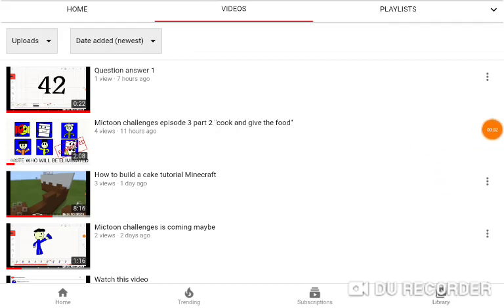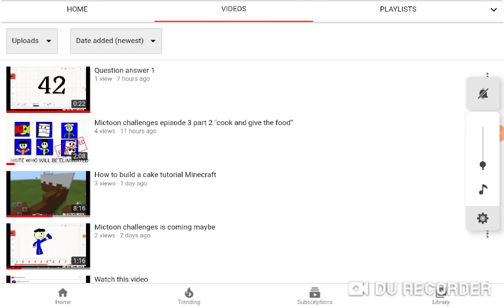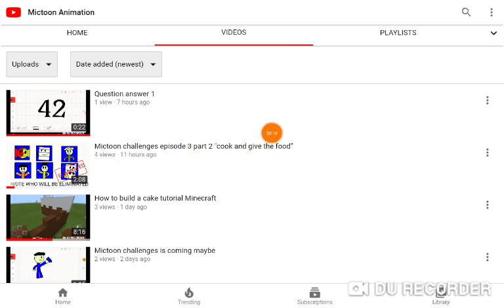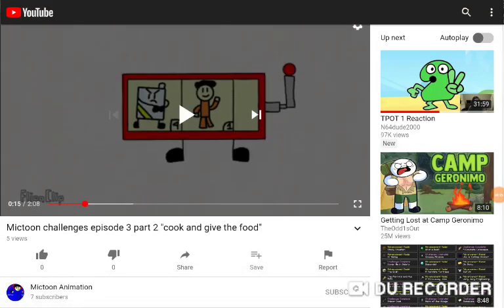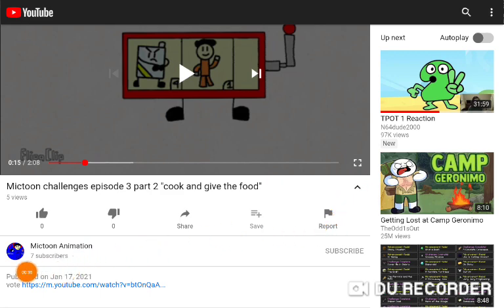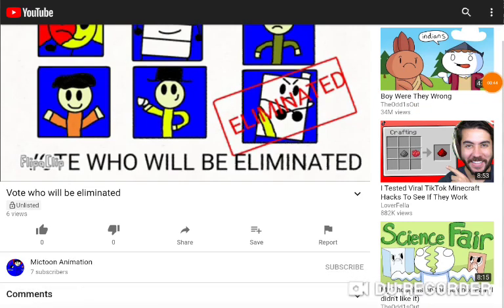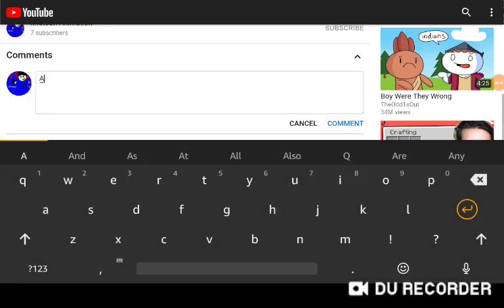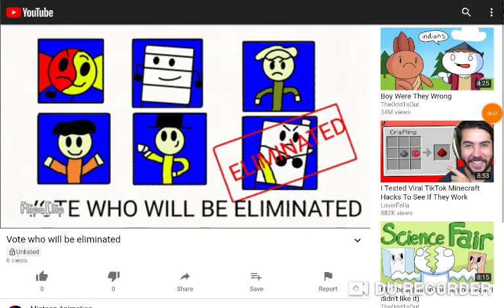How to vote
first watch the mictoon challenges 3 part 2 video and then vote